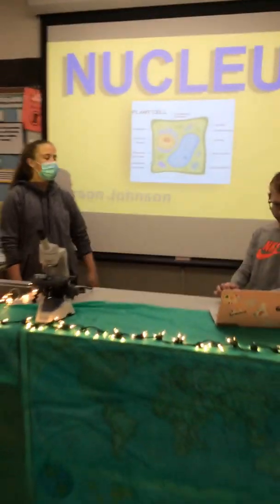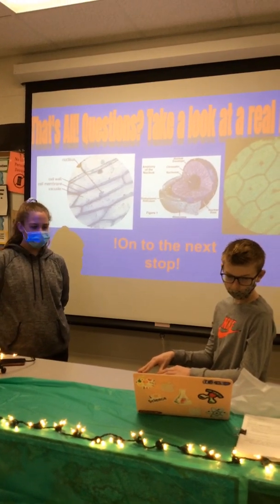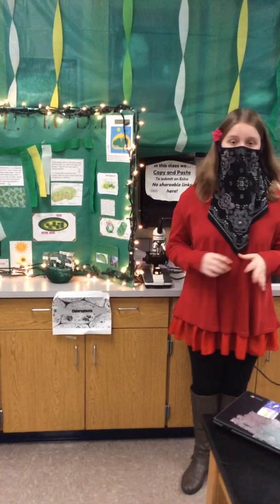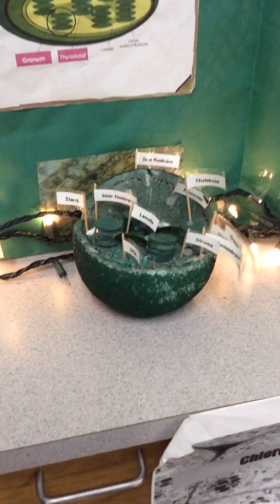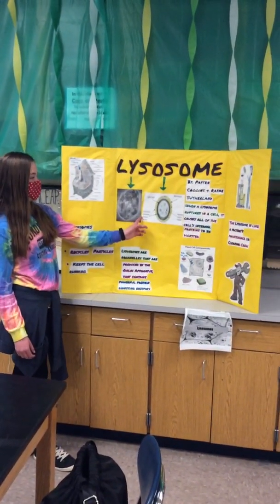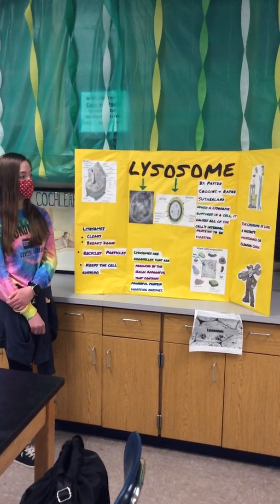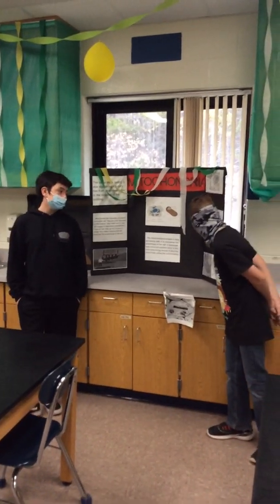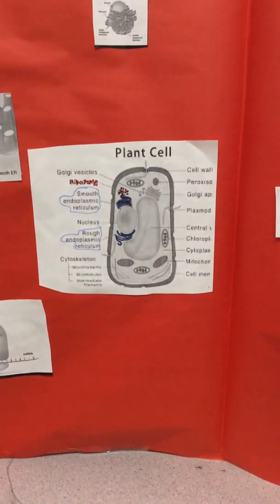2nd Hr Cell Tour Presentation 3/23/21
7th graders in Mrs. Sprague's 7th grade science class present to you, the Cell Factory Tour! Tour was given 3/23/21 and given to the Meridian Elementary 4th graders and other interested viewers! Enjoy!